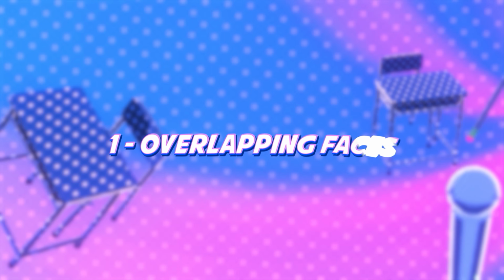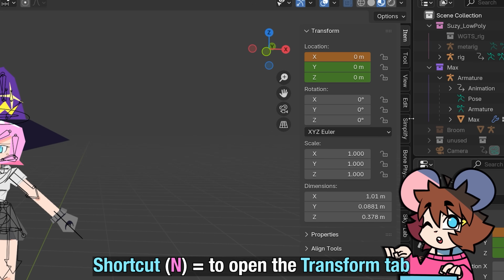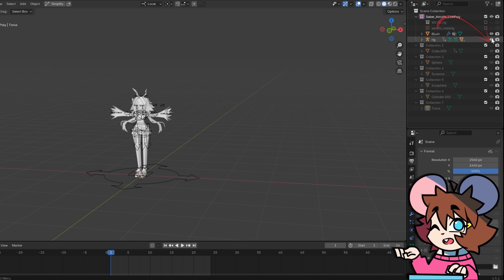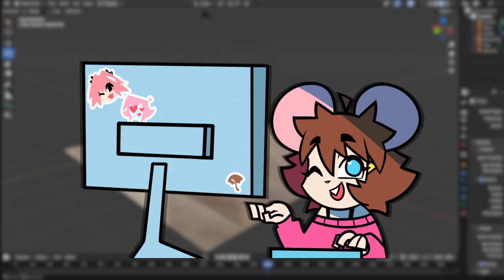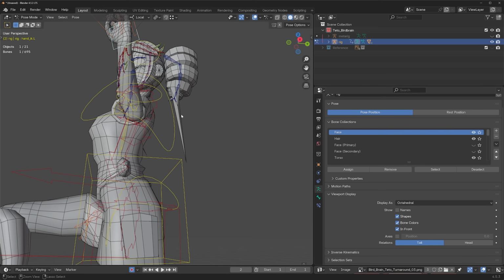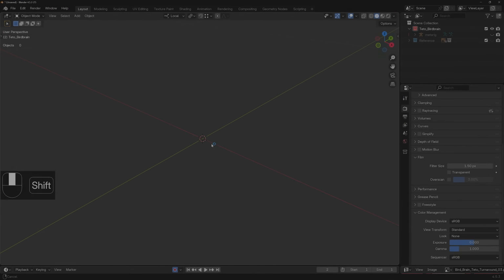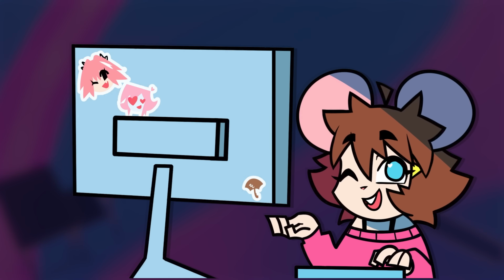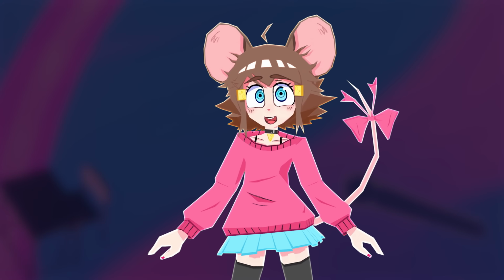Learn Blender in 2026 - Stop wasting time! Watch this FIRST❗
✨Fix all of Blender's most common issues in SECONDS by downloading this video's FREE Companion Guide PDF today! (Only an email address is required, and you can unsubscribe from future emails at any time!

In this video you'll learn how to fix all the most annoying and common Blender issues you'll come across in just seconds so that you can focus on what you do best, making cool new stuff!

Chapters:

00:00 - Intro
01:54 - 1 - Overlapping Faces and N-Gons
04:25 - 2 - Applying Transforms
05:40 - 3 - Hidden Geometry and Backfaces
07:34 - 4 - Proportional Editing
08:05 - 5 - Snapping
08:34 - 6 - Hidden Collections
09:22 - 7 - Saving your Scenes (+ Fake Users)
12:09 - 8 - Color Management, Normals and your Startup File
14:51 - 9 - Rigging Errors and Weight Painting
17:28 - 10 - The Three Tools (F3 Search, Quick Favorites, and Transform Orientations)
21:29 - Troubleshooting Checklist (Screen Capture this!✨❗)
21:55 - 1 - Watch High Quality Tutorials!
23:20 - 2 - Master the Fundamentals
25:09 - 3 - The "Right" way to Learn Blender
25:58 - 4 - Project Planning 101
28:50 - RECAP

Huge thank you to Kazen for helping with this edit!

Music used is from the VA-11 Hall-A: Cyberpunk Bartender Action OST by Garoad